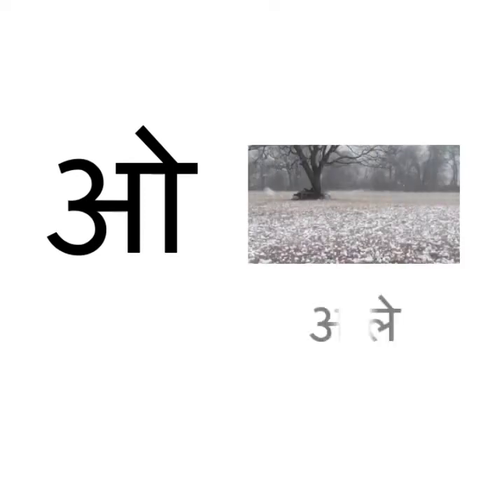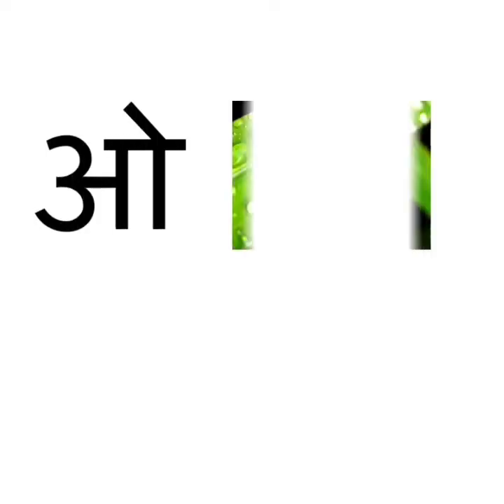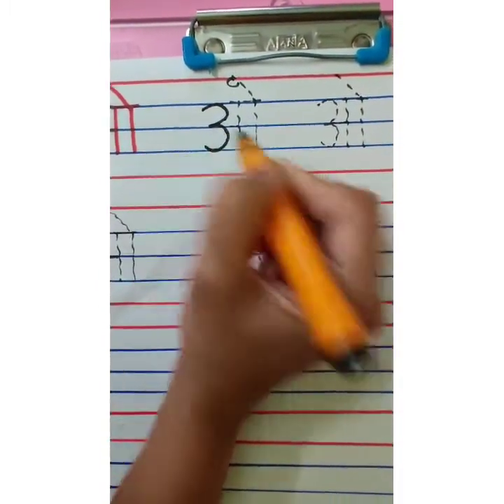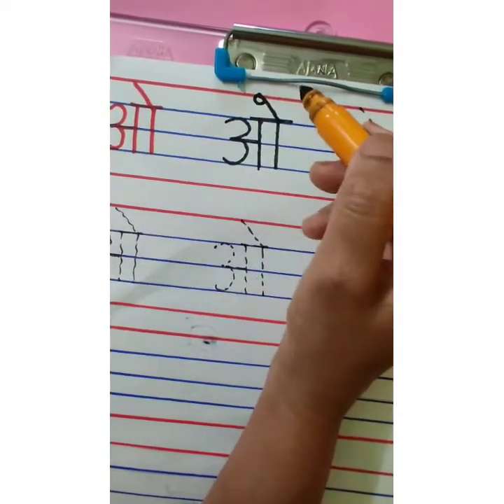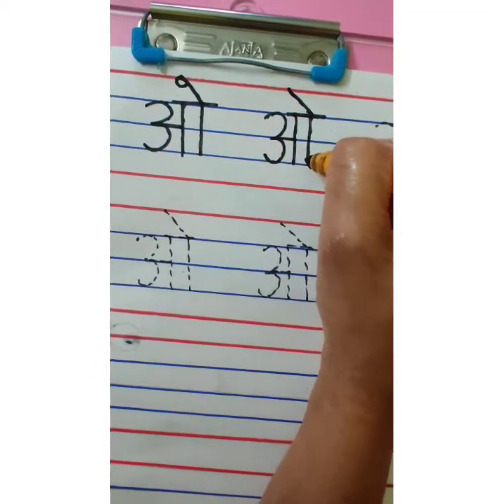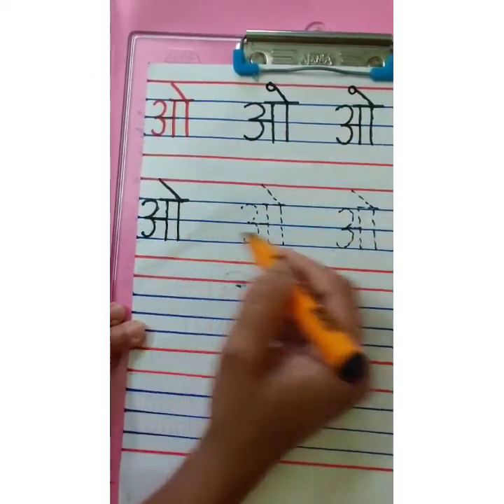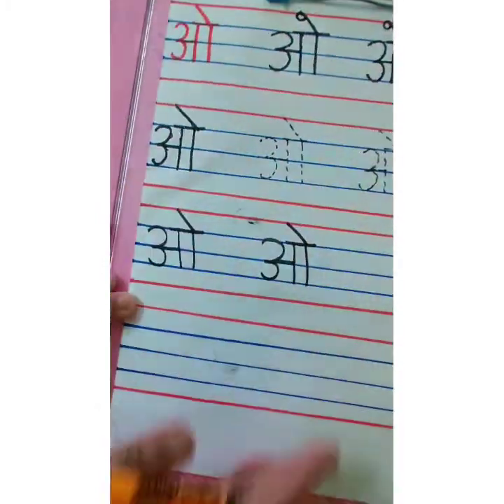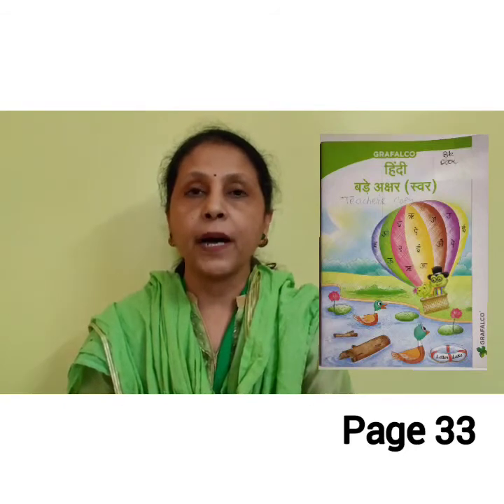The Orbis School - Hindi - Jr KG - Revision of ओ